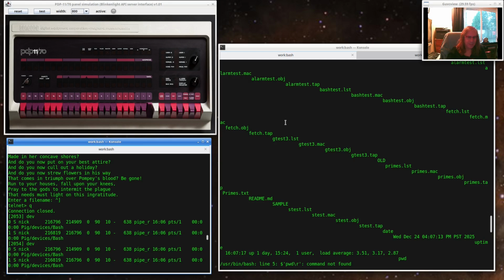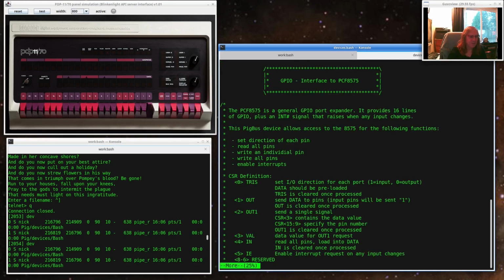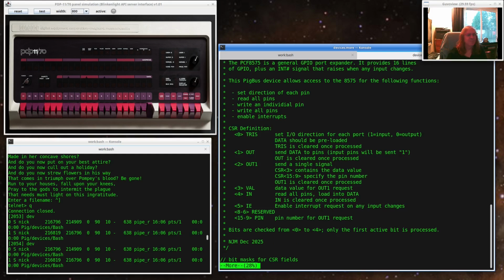The PigBus - Part 11. Final Comments/GPIO Preview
A few final comments, and a preview of the GPIO device which interfaces with a PCF8575 GPIO expander. The GPIO device is fully implemented, and the code is in the repository, but to run it I need to fire up the PiDP-11 and break out a camera to let you see the switches and blinking lights, so I'll do this later :)